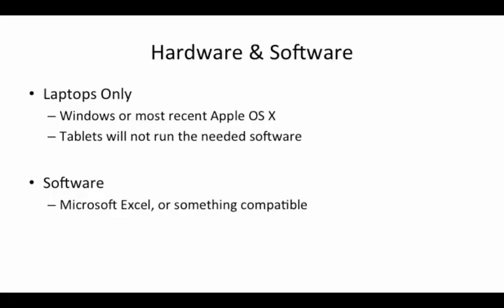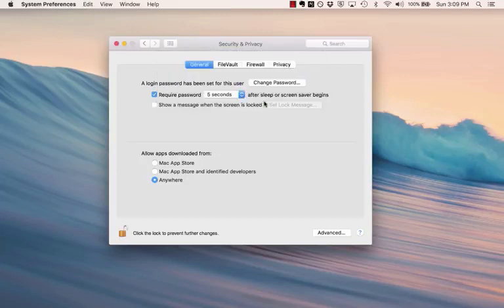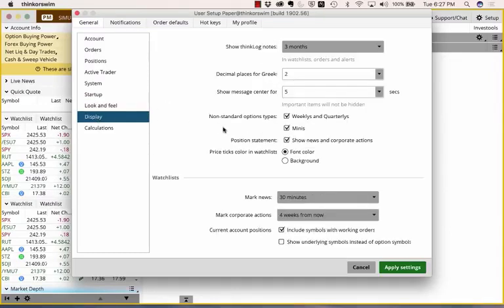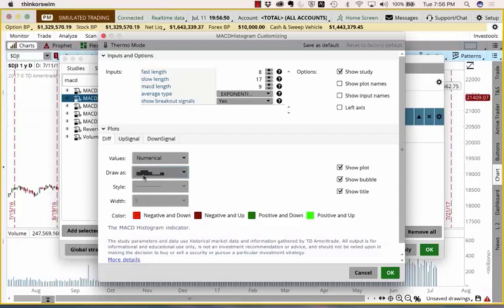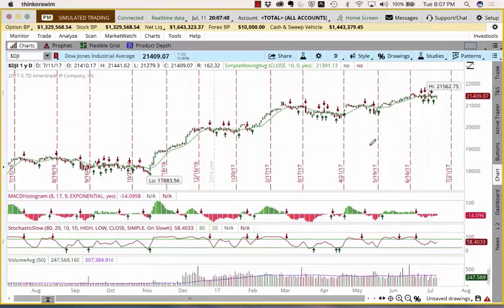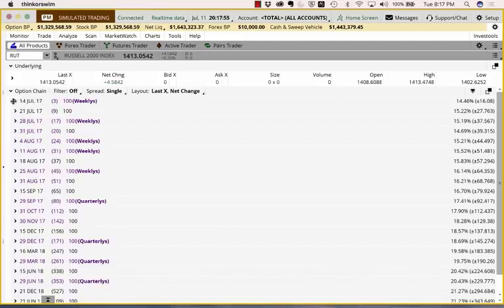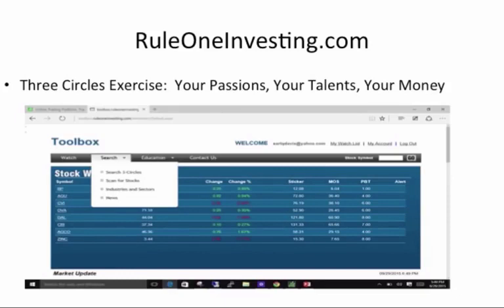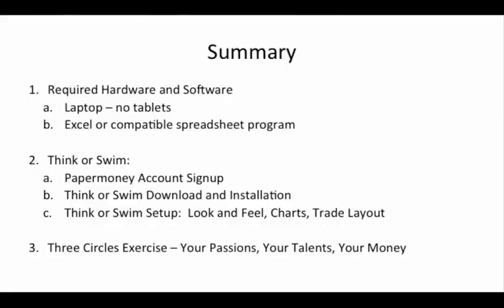TIW Weekend Preparation.v5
TIW Weekend Preparation